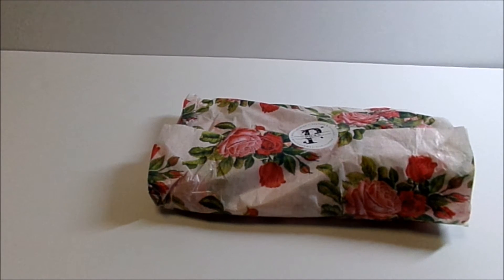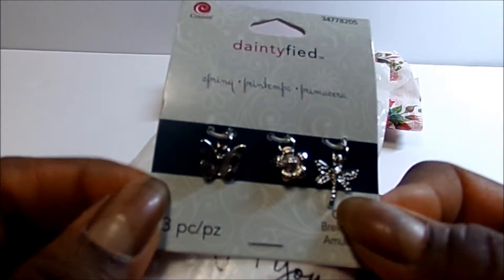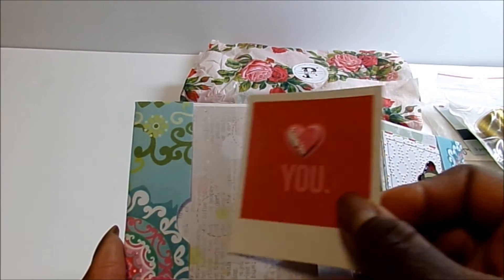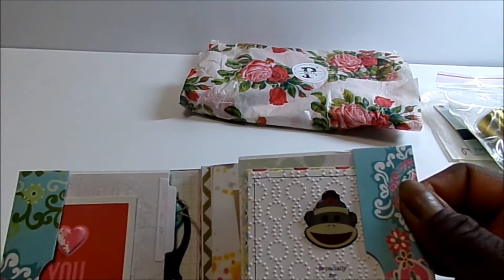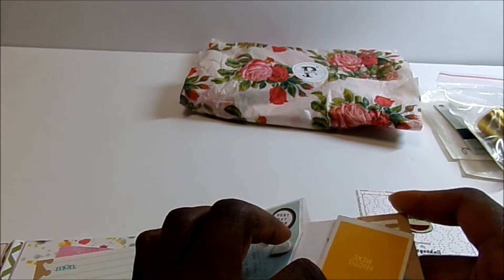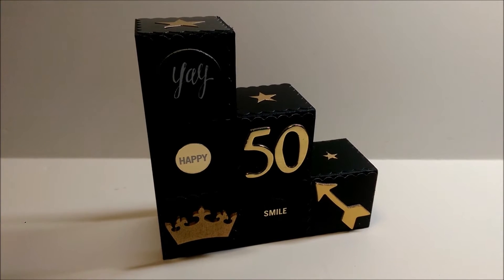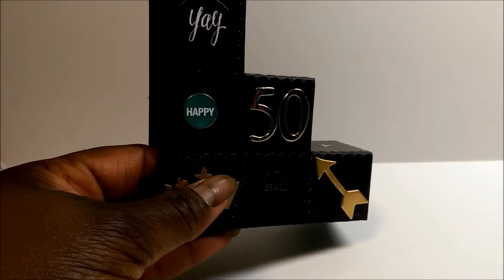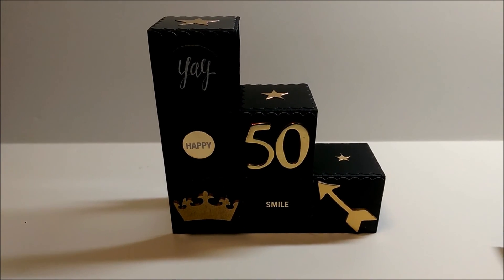Papercrafter45 Winnings and Blocks 50th Birthday Card Project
Thanks Papercrafter45!  Here are her tutorials for the book I won and the blocks card I made...